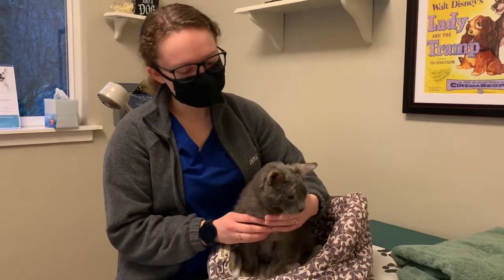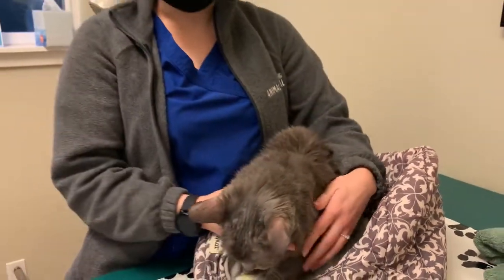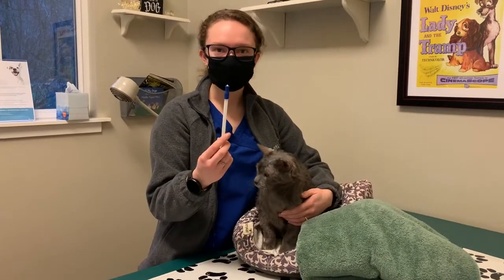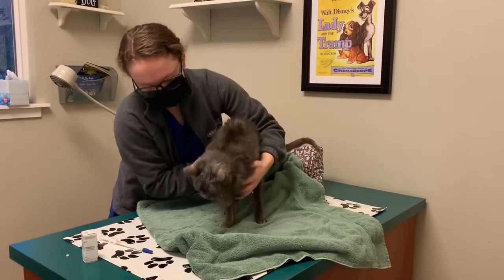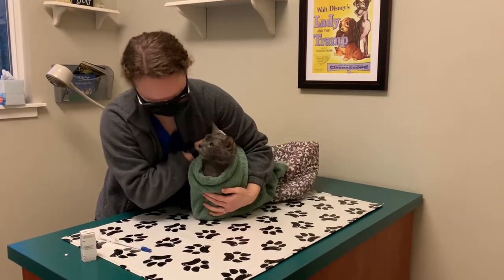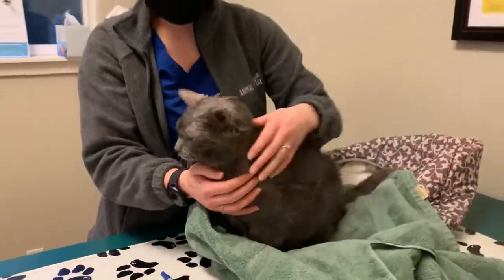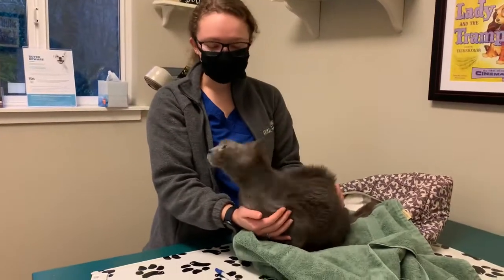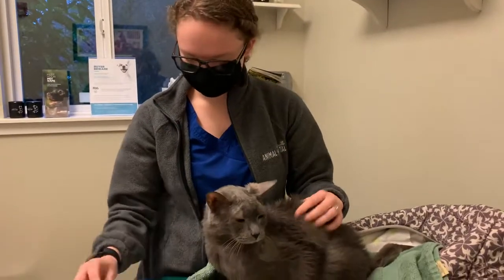A few tips on how to medicate a kitty!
Sorry the sound isn't the greatest, we will work on making that better. :)

Our clinic cat, Simon, is on medication for asthma and arthritis.  He also has glaucoma and gets eye drops.  Here is his morning routine!